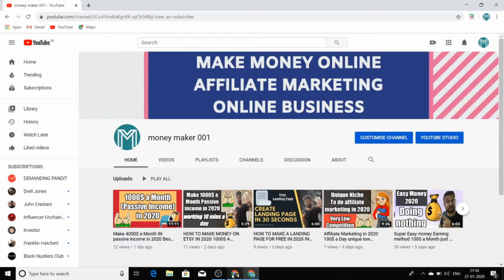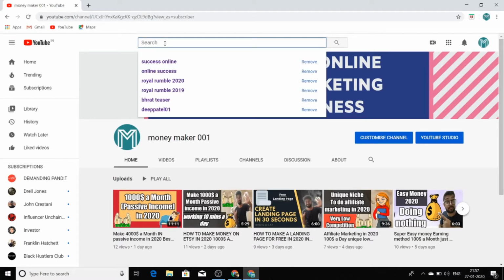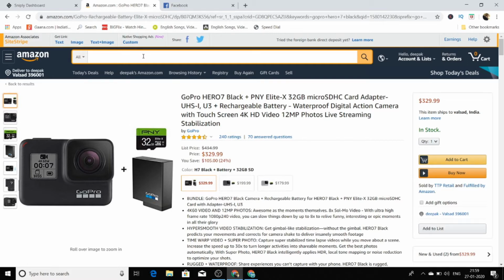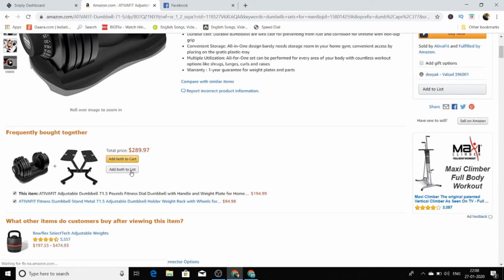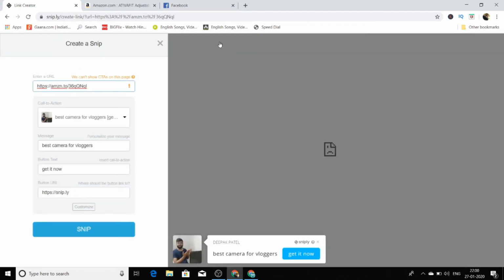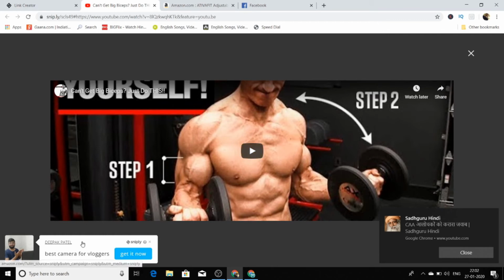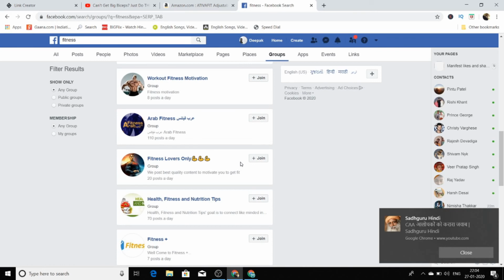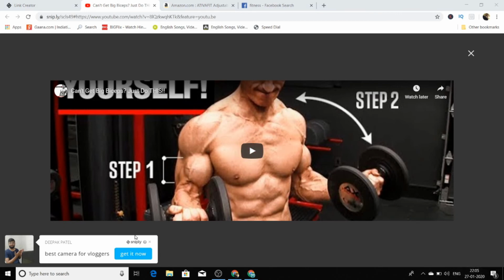Make money with Amazon Affiliate Marketing in 2020 working 10 mins a day(1000$ a Month)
try out this best way for beginners to make some easy money online in 2020 working from home

GET YT SUPREMACY HERE (AFFILIATE LINK)BEST  Youtube
 Affiliate Marketing TRAINING IN JUST 15 DOLLERS

affiliate marketing
make money affiliate marketing
amazon affiliate
make money from home,affiliate